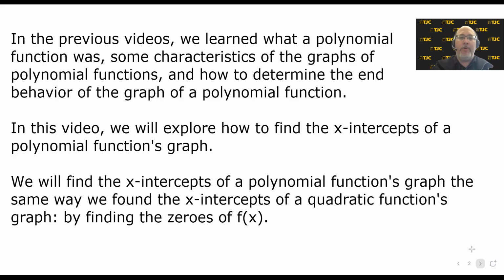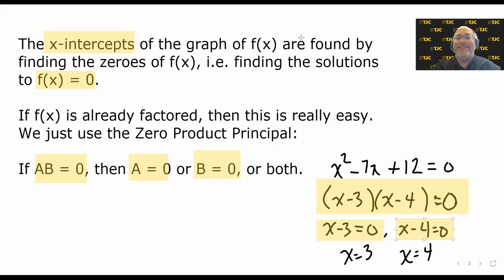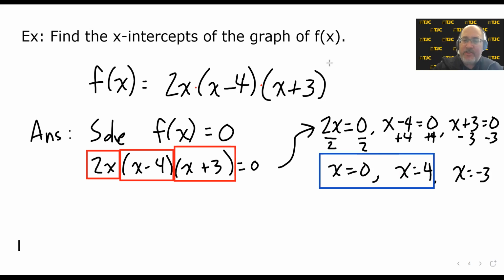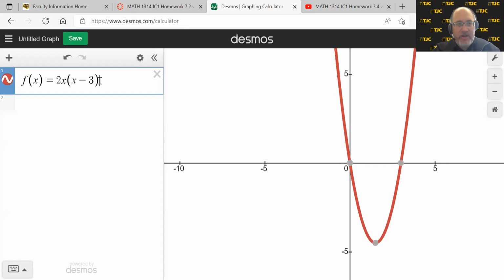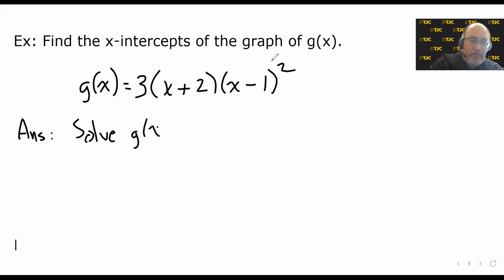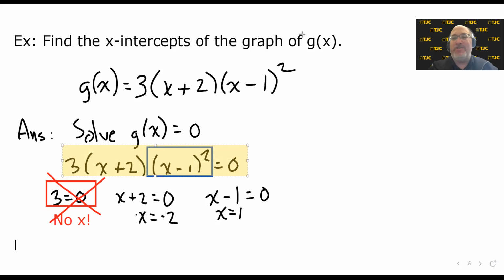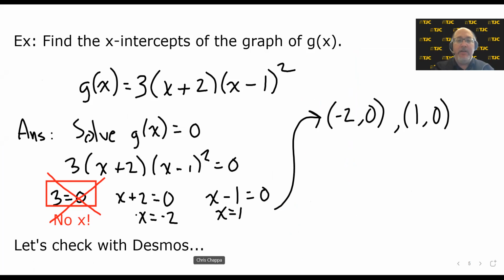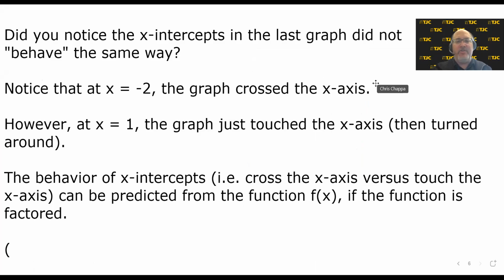MATH 1314 IC1 Homework 7.2 video 4 - Zeroes and x intercepts (Factored Polynomials)